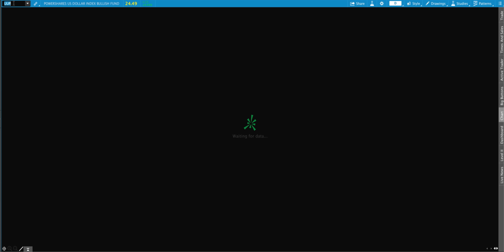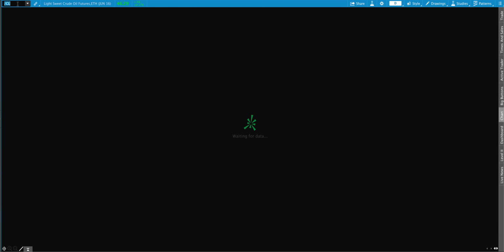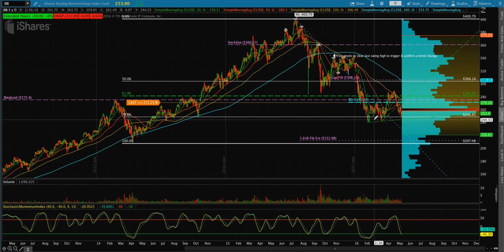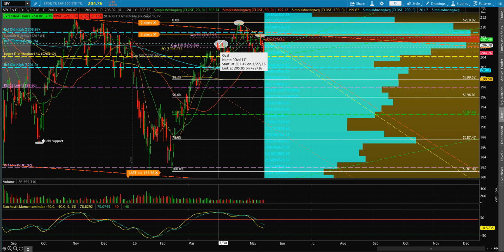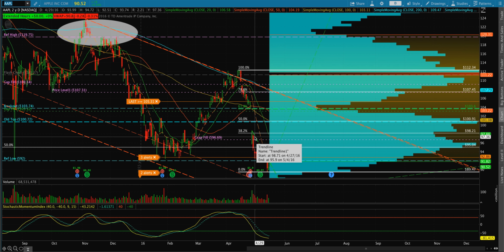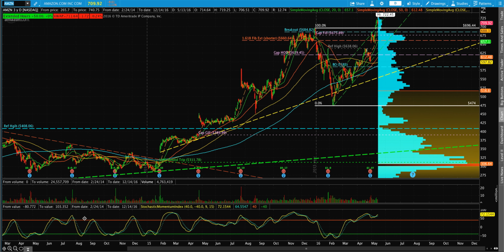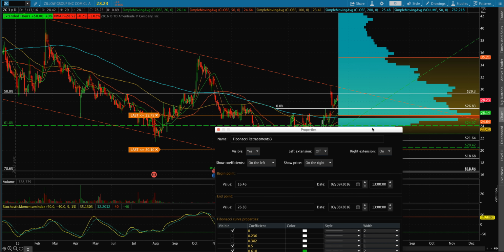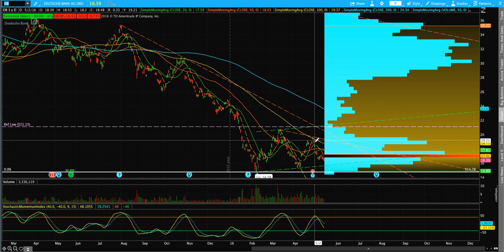Weekend Review 5.15.16: VIX, TLT, IBB, GILD, SPY, IWM, QQQ, AAPL, FB, AMZN, NFLX, GOOGL, YELP, SHAK